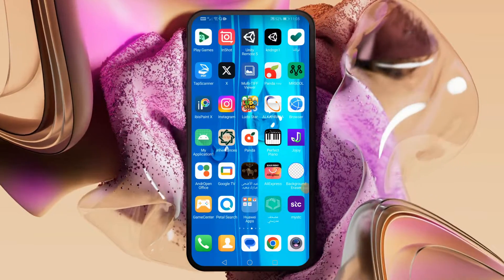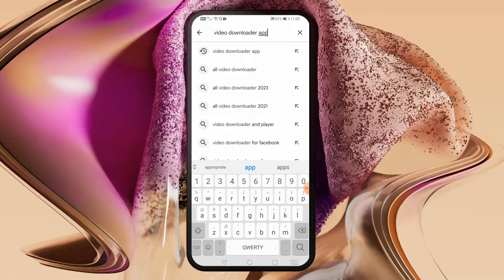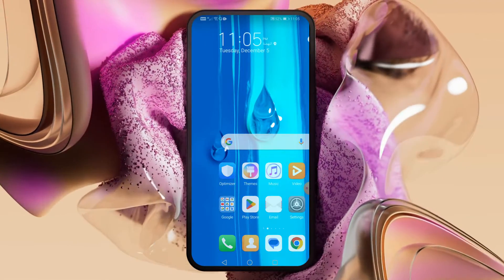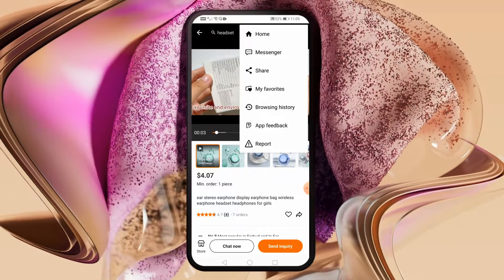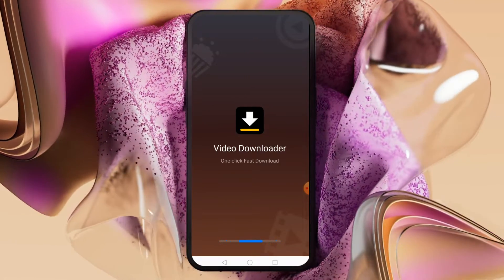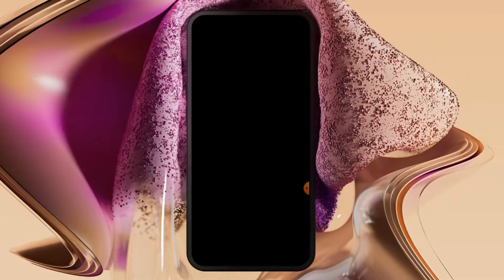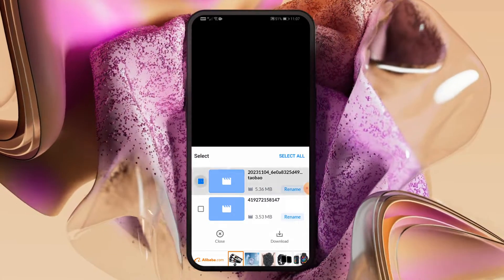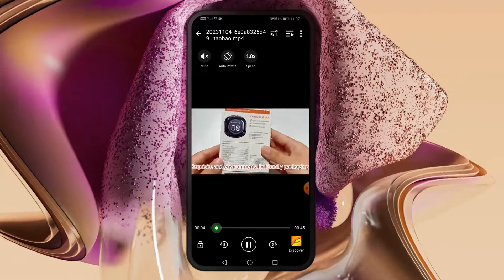How To Download Video From Alibaba In Android | Easy Guide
Ever wished to save those insightful Alibaba videos for offline viewing on your Android device? Your wish just came true! In this step-by-step tutorial, we'll show you how to effortlessly download videos from Alibaba, ensuring you have access to valuable content anytime, anywhere.